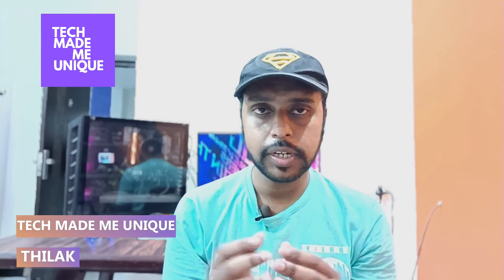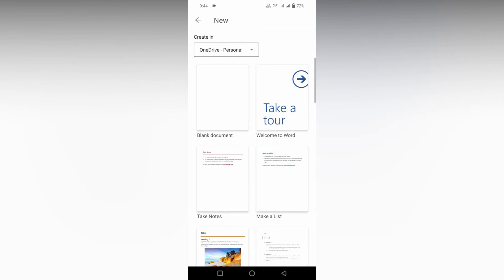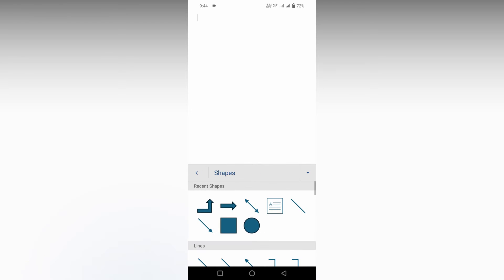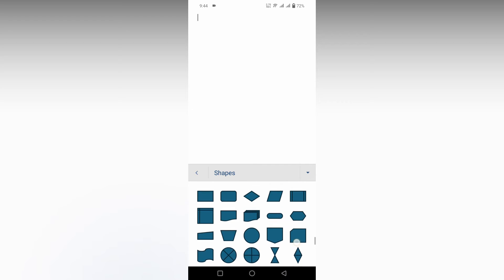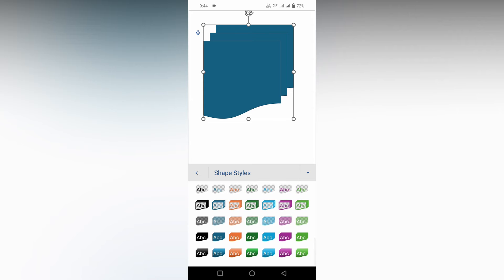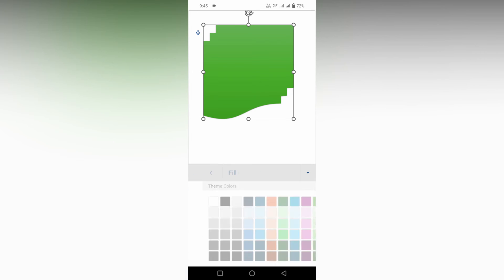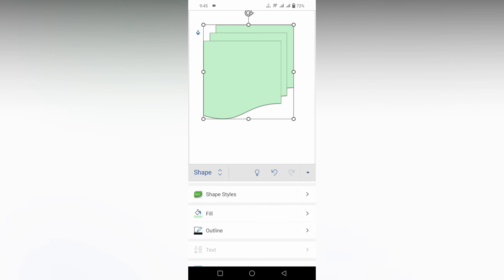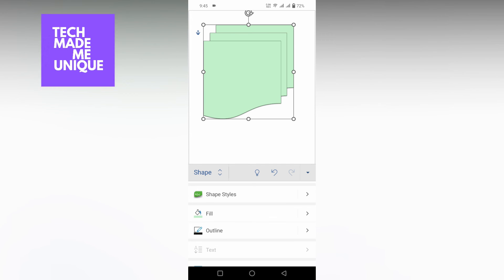How to insert flow chart in Microsoft word mobile | insert flow chart on Microsoft word mobile